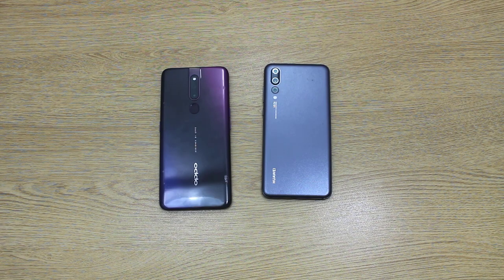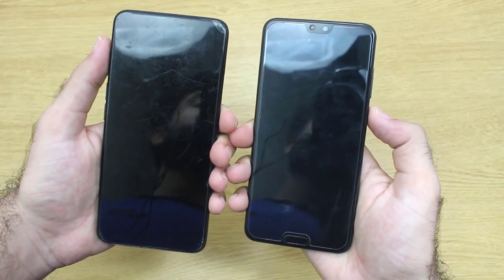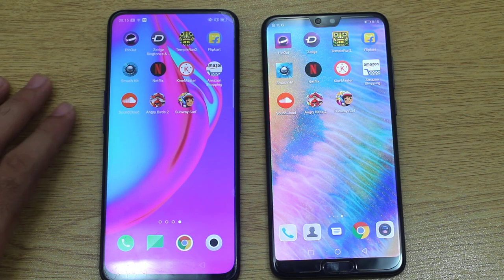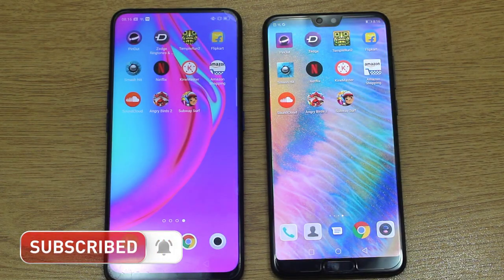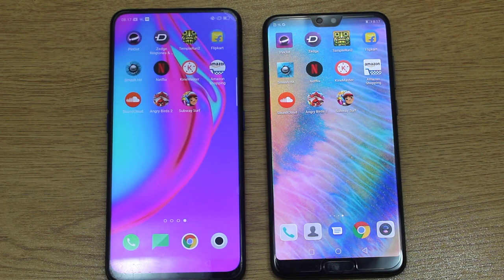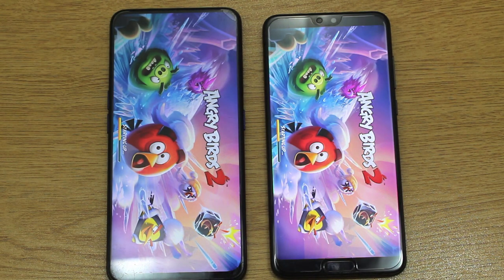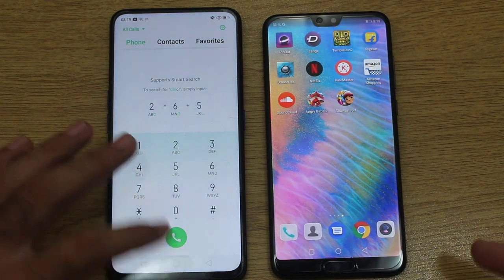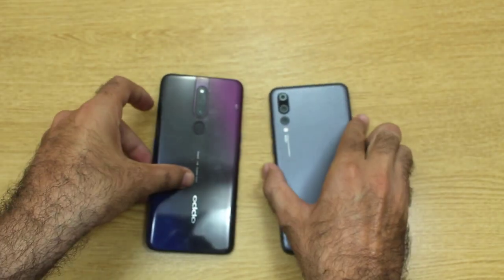Oppo F11 Pro vs Huawei P20 Pro Speed Test - (WOW)😱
Here is Speed test of Oppo F11 pro vs Huawei p20 pro, As oppo F11 pro is A best Mid range Smartphone of 2019 While Huawei p20 is A Flagship Smartphone of 2019, So Lets Do A Quick Speed Test Of P20 Pro vs F11 pro And Find out Which one is Faster And Which Should You Buy?